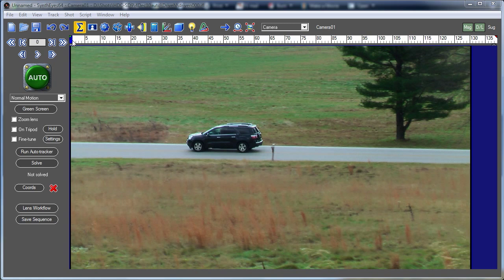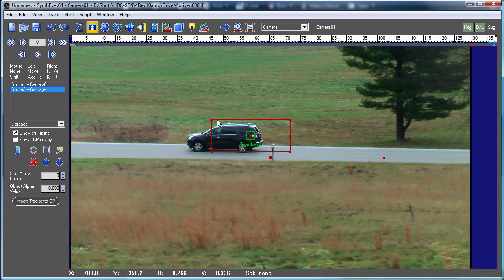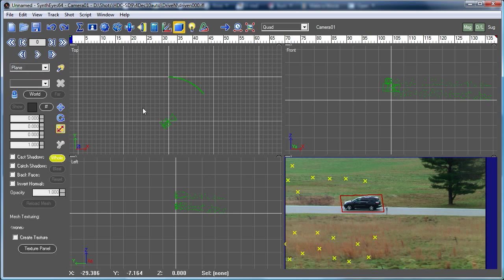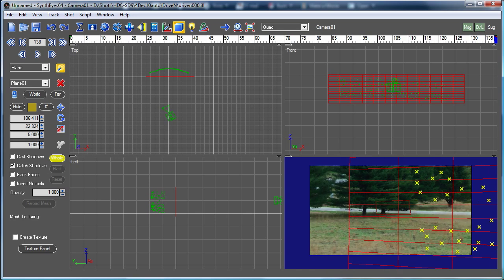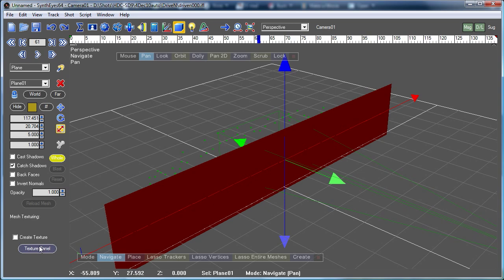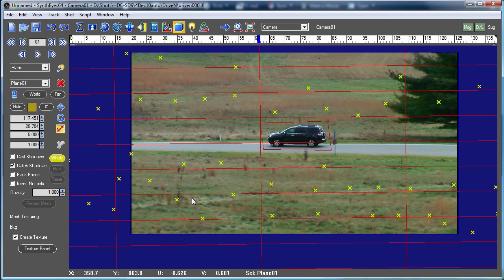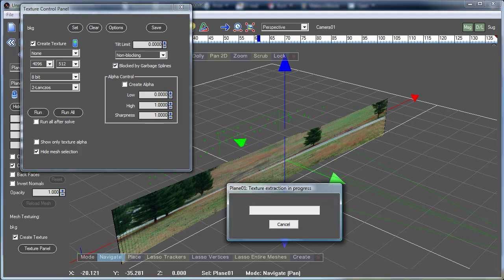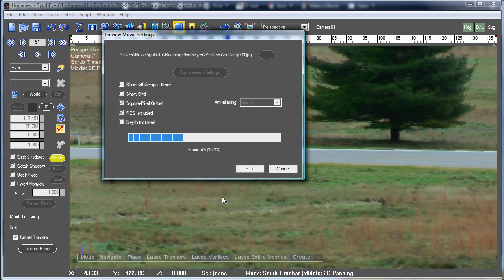Creating Clean Plates in SynthEyes - Part 1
In this tutorial, Russ Andersson demonstrates how to create a clean background plate for a shot of a car driving down a road using SynthEyes. He begins by setting up a garbage matte around the car, using a tracker on the car to animate the matte. After tracking the car, Russ emphasizes the importance of deleting the tracker to avoid affecting the auto tracking process. He then performs auto tracking, cleans up the trackers, and generates a flat plane as the background. By adjusting the plane's size and position, he ensures it covers the entire field of view throughout the shot. Russ also addresses common issues such as unwanted vertical lines caused by black borders on the frame and explains how to use garbage mattes to exclude irrelevant data. The tutorial concludes with the creation of a clean background sequence, ready for further compositing work.